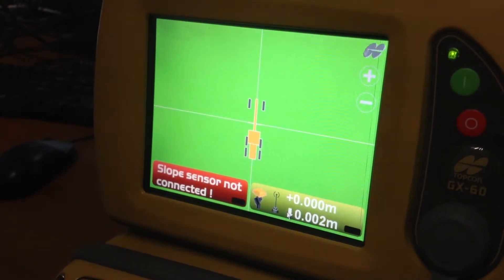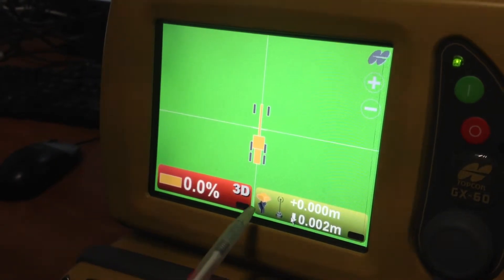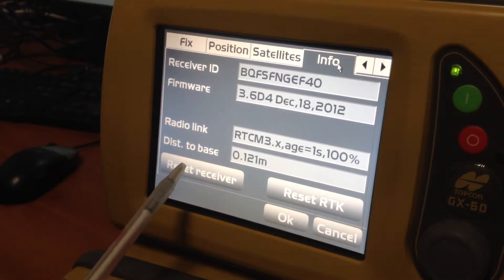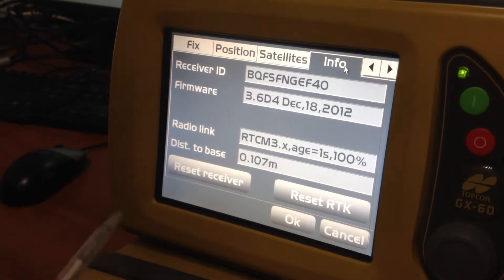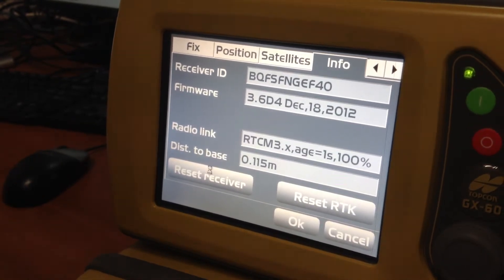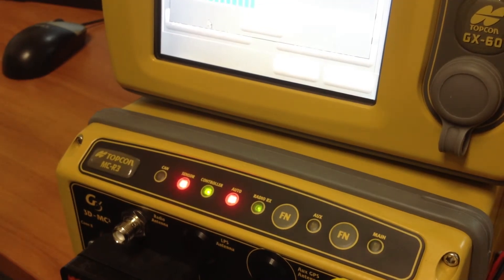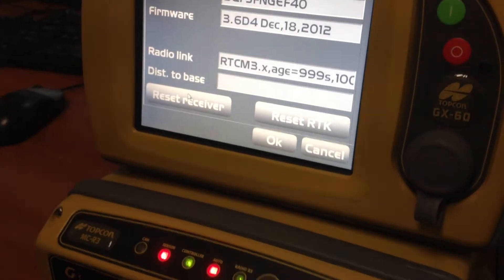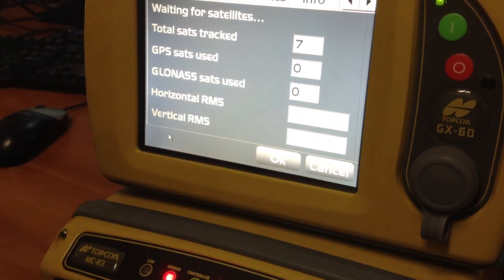software based NVRAM clear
Topcon GX60 & MCR3 software based NVRAM clear